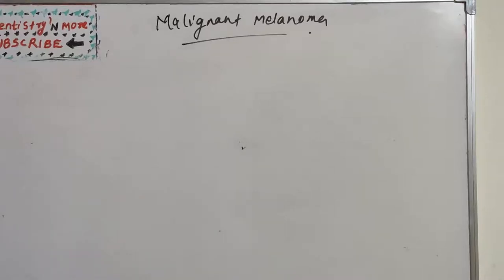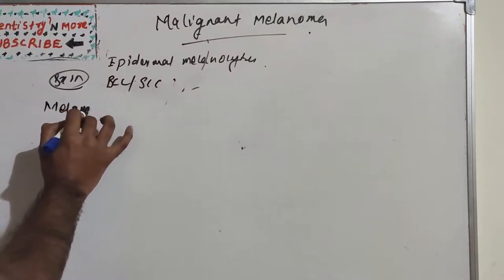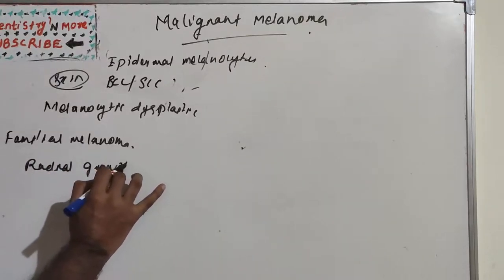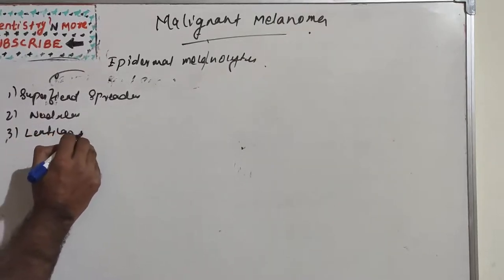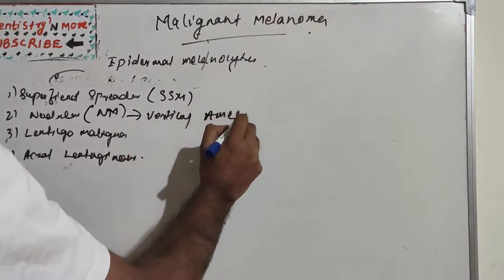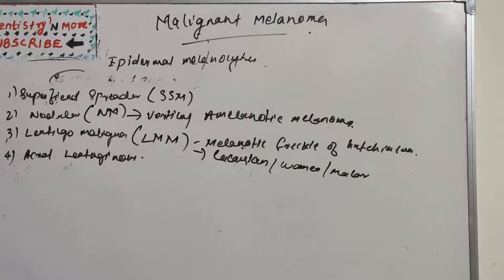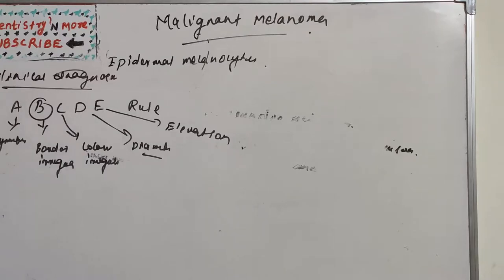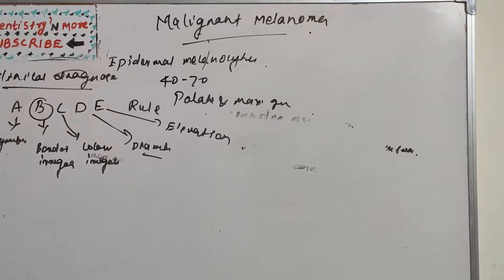MALIGNANT MELANOMA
Melanoma, also known as malignant melanoma, is a type of skin cancer that develops from the pigment-producing cells known as melanocytes. Melanomas typically occur in the skin but may rarely occur in the mouth, intestines or eye (uveal melanoma). In women, they most commonly occur on the legs, while in men they most commonly occur on the back.About 25% of melanomas develop from moles. Changes in a mole that can indicate melanoma include an increase in size, irregular edges, change in color, itchiness or skin breakdown

2)Oral medicine & Radilology

3)Oral pathology

4)Pedodontics

5)Orthodontics

6)Public health dentistry